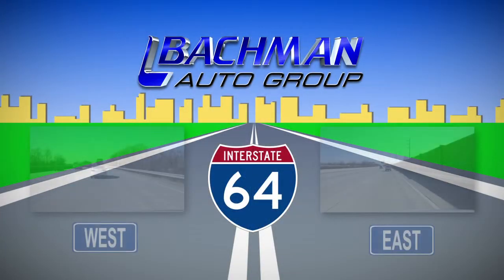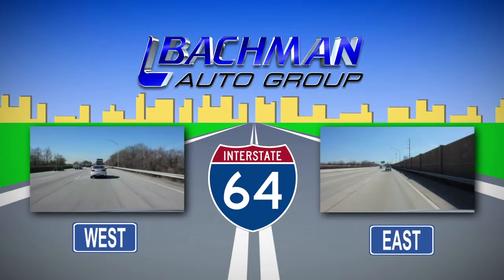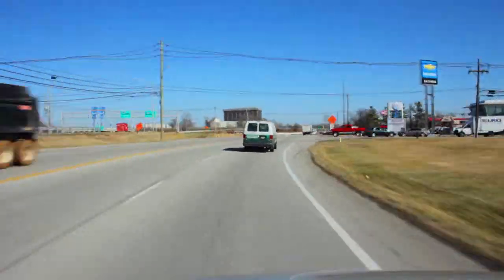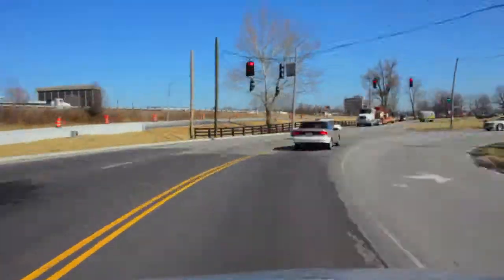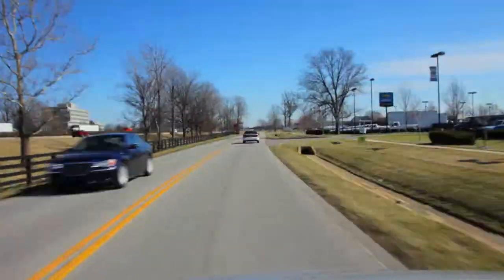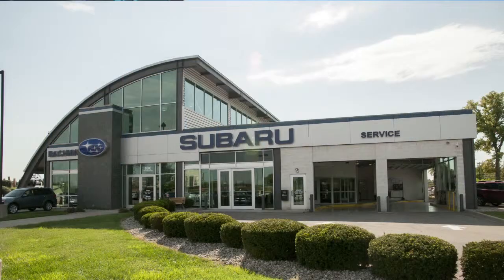Bachman Subaru Driving Directions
We're looking forward to seeing you here at Bachman Auto Group in Louisville, KY.

If you're heading I64 West, stay in the right lane and take exit 15, which is the Hurstbourne Parkway exit. While on the exit ramp, stay in the left lane and take a left at the light.  Turn left at the second light onto Bluegrass Parkway. Once on bluegrass parkway, go through your first light and take your next right. Our Subaru building will be on your right.

If you're heading I64 East, stay in the right lane as you approach Hurstbourne parkway exit 15A. At the bottom of the ramp make sure you stay in the center lane. Go through the light and continue on to bluegrass parkway. Once on Bluegrass Parkway, go through the first light and take your next right. Bachman Subaru will be immediately on your right.